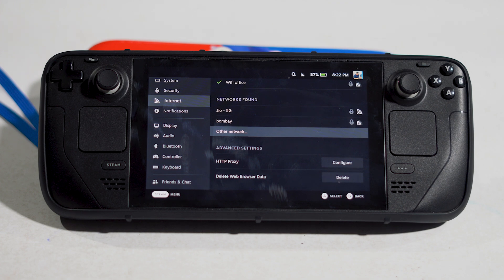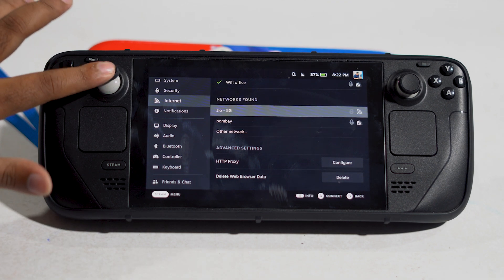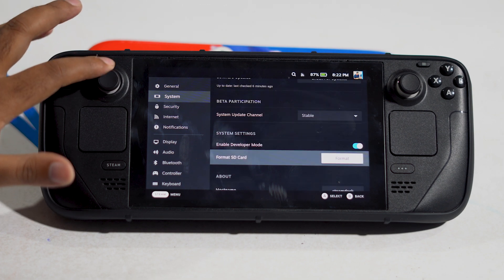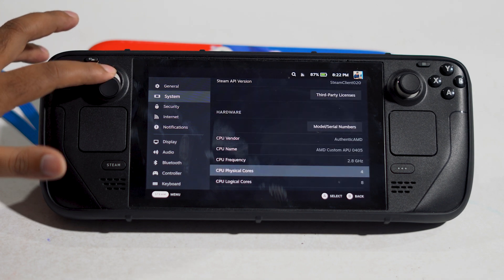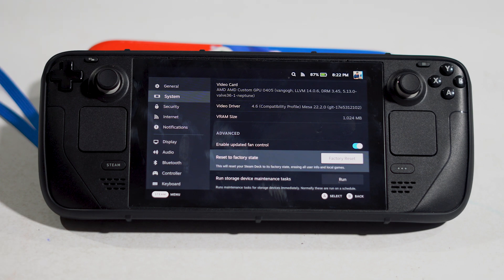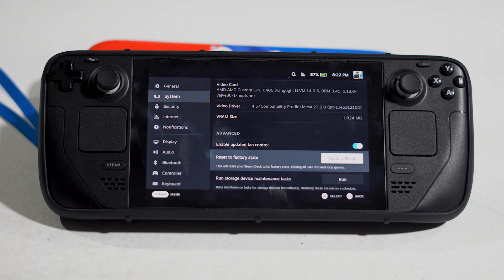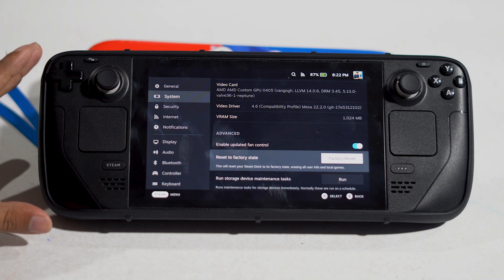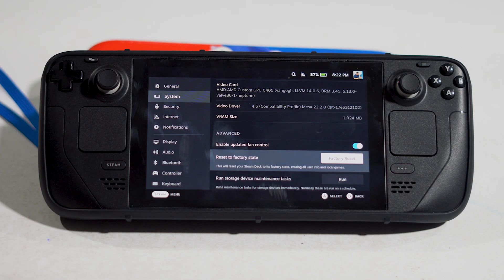How to Fix Steam Deck Keyboard is Not Working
Valve's portable Steam Deck console is designed to allow players a PC gaming experience anywhere they want without carrying around all the peripherals. A trackpad is built into the device that does the work of the mouse. But what about the keyboard? At some point in time, a user might need the keyboard to type something; this is where the desktop mode of the steam deck comes into the picture.

If you enable the desktop mode on your Steam Deck, you should be able to use the on-screen keyboard on your device. But recently, some users are complaining that they are facing troubles while trying to do so. If you are one of these troubled users, this article will help you out. Here, we have discussed the probable reason why you could be having this problem and its solution. So without any further ado, let's get into it.

How to fix the Steam Deck keyboard not working?
You cannot just tap on any entry point and expect the keyboard to appear. You need to press the Steam + X buttons for the virtual keyboard to show. Once you are done typing, you can press the Steam + X buttons again to remove the keyboard.
If pressing the Steam + X button is not getting you anywhere, the problem could be with your internet connection. That's because the keyboard does not work in Desktop Mode if Steam is not running. Being offline will mean that the keyboard won't work.

So even with you, the issue is probably with the connection.